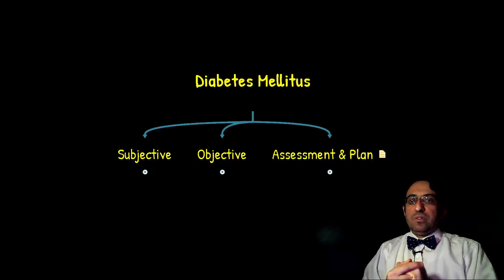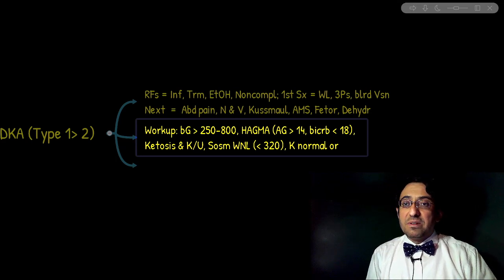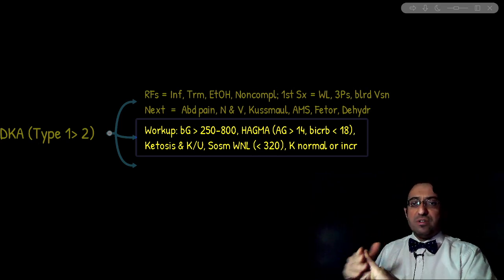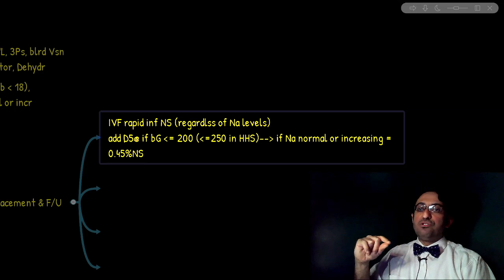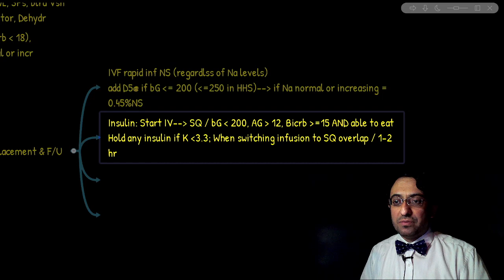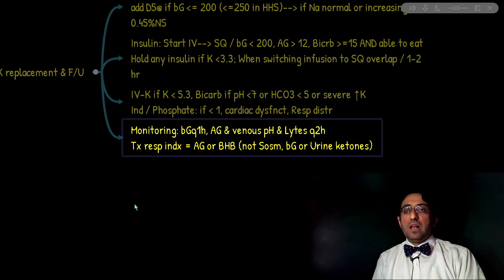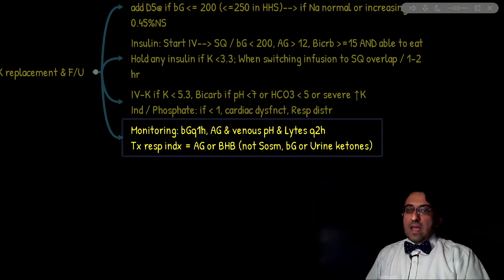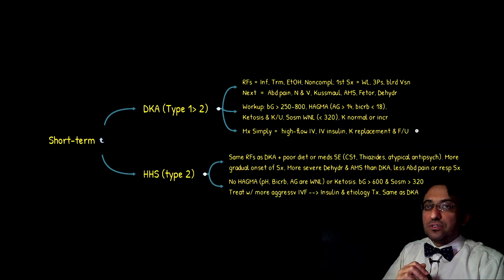Diabetic Ketoacidosis & Hyperosmolar Hyperglycemic State (2023 Update)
Questions-based Review of Diagnosis, Workup and Management for tow of the most important endocrinology emergencies.